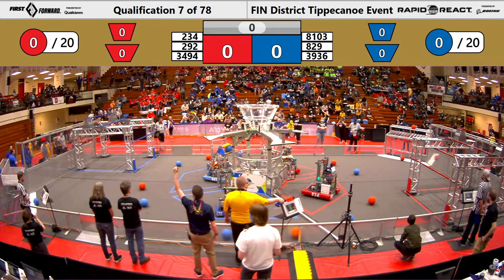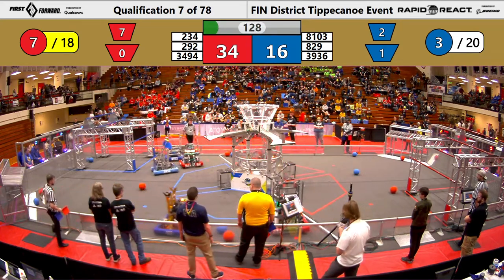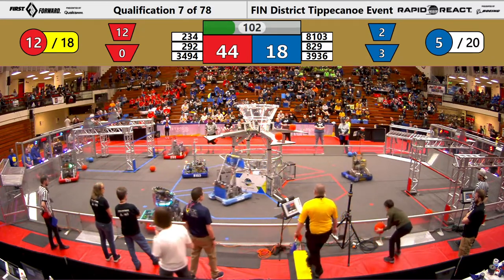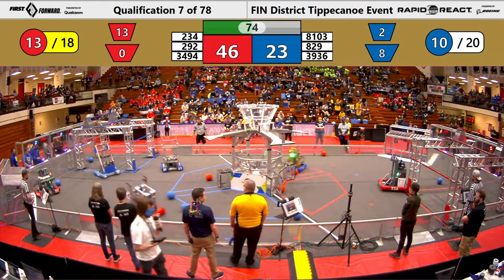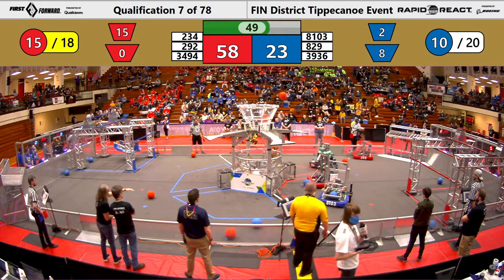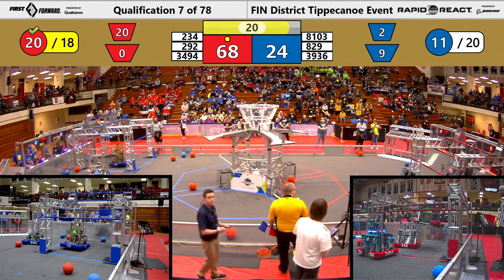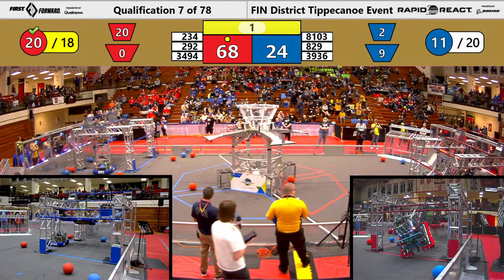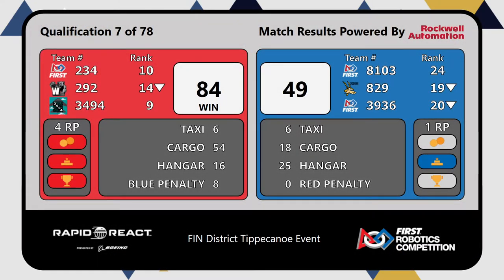FIRST Indiana Robotics - 2022 Tippecanoe District Event Qualification Match 7